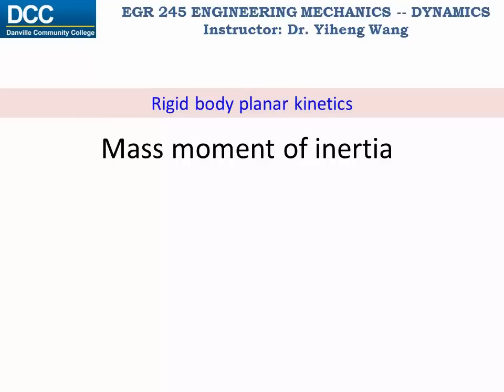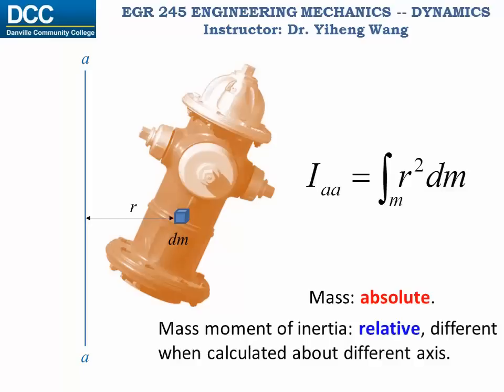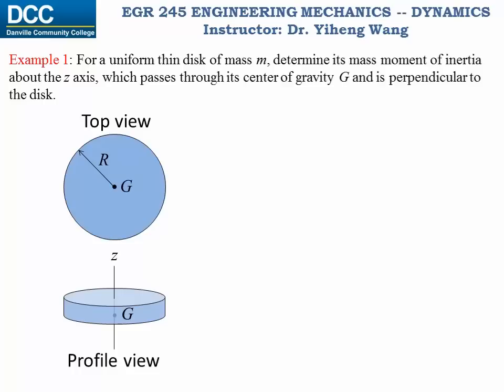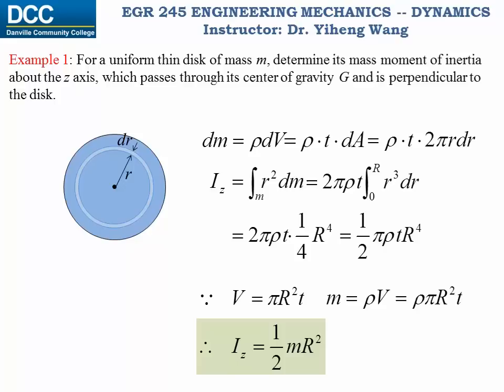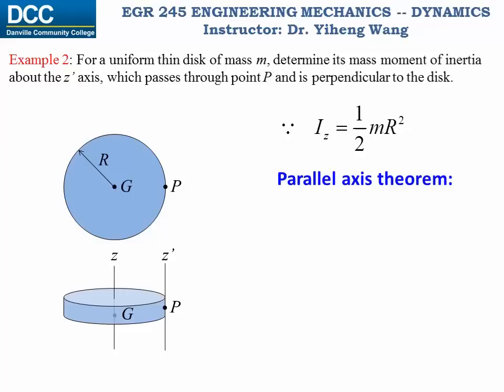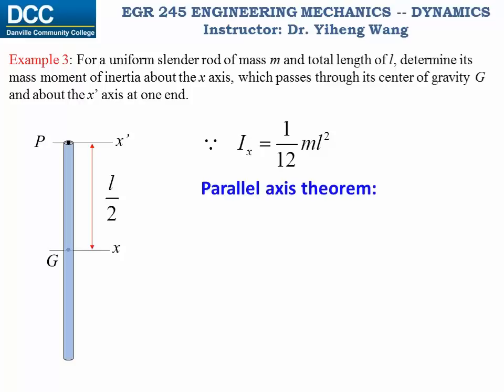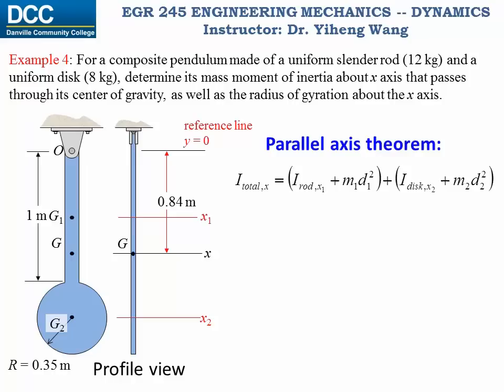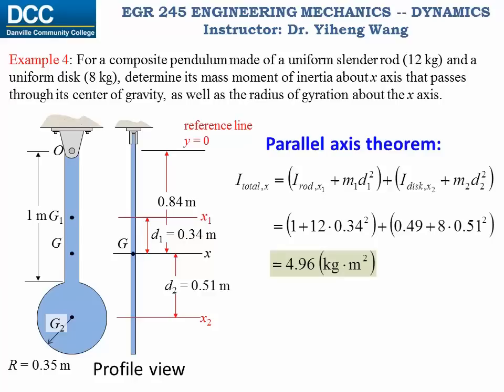Dynamics Lecture 27: Mass moment of inertia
Mass moment of inertia